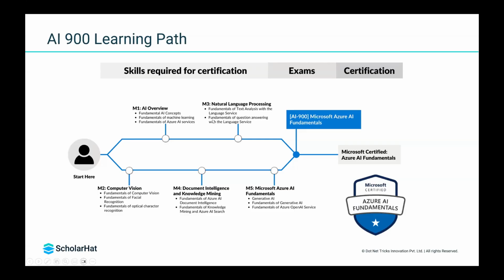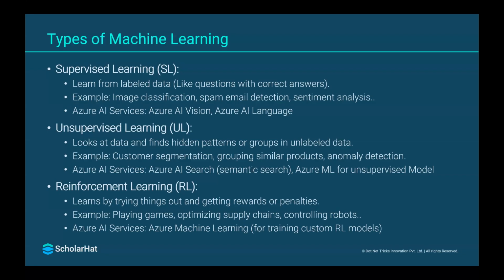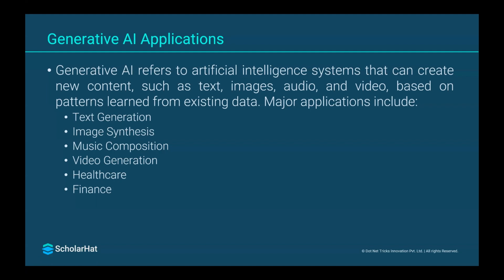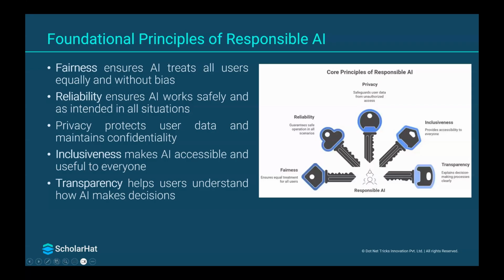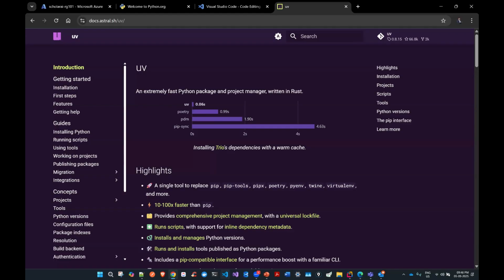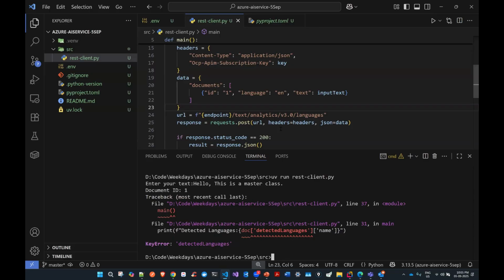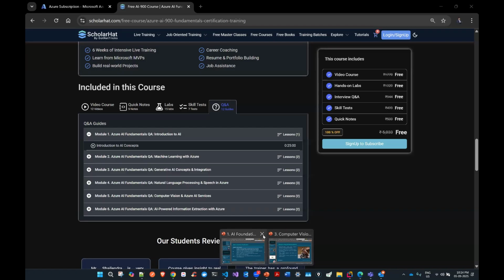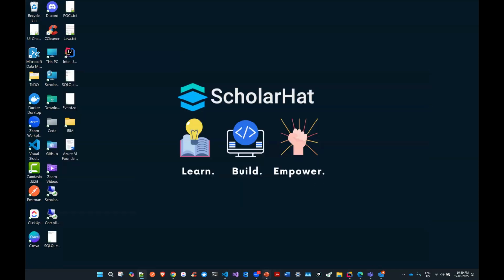Azure AI Fundamentals: AI 900